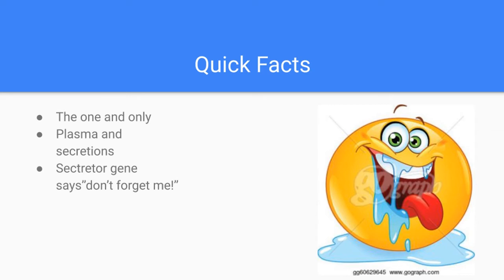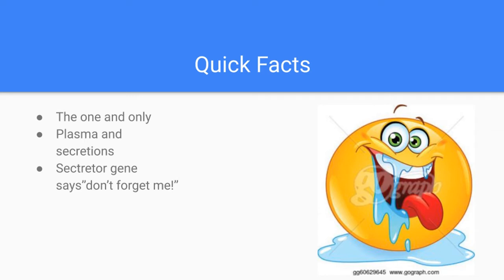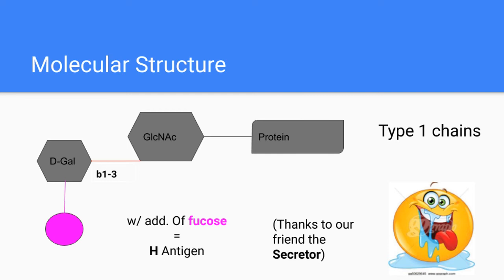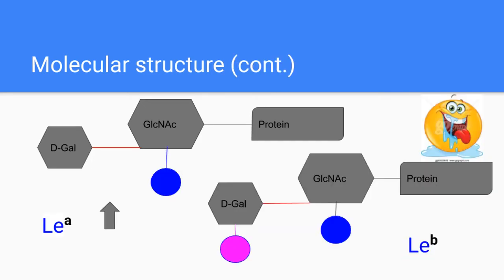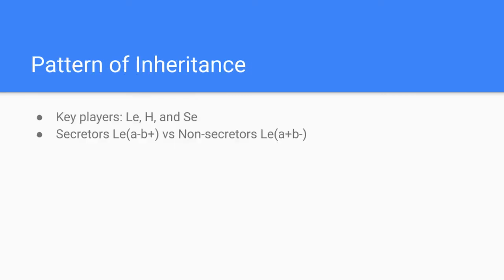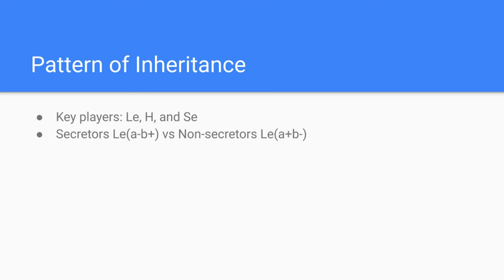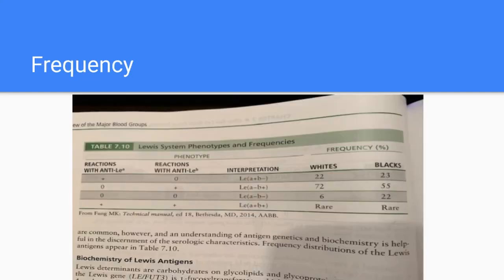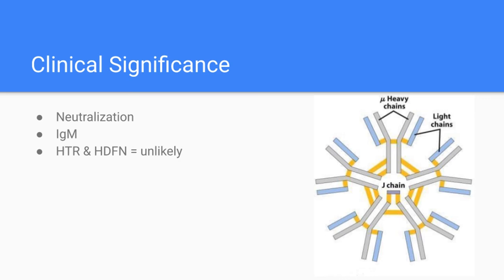Lewis Blood Group System